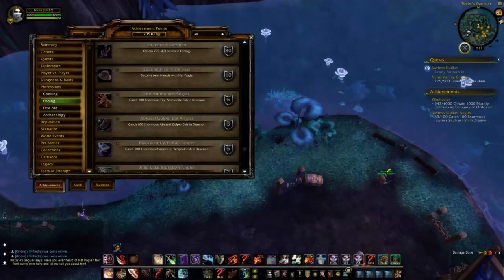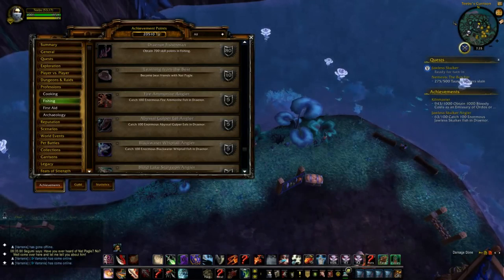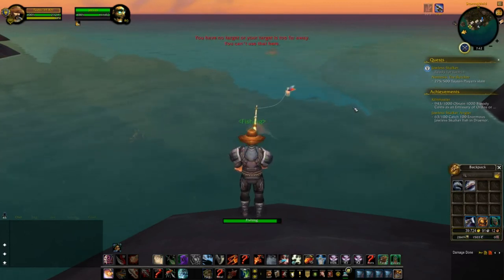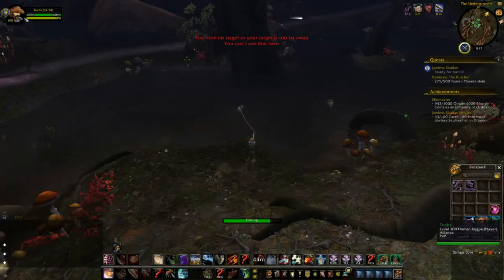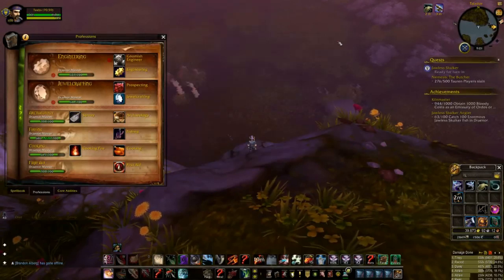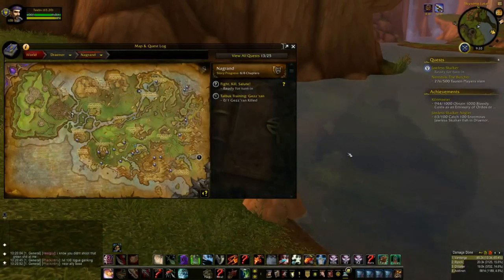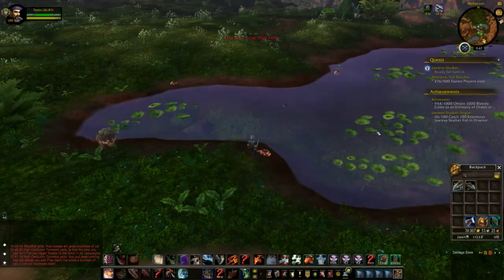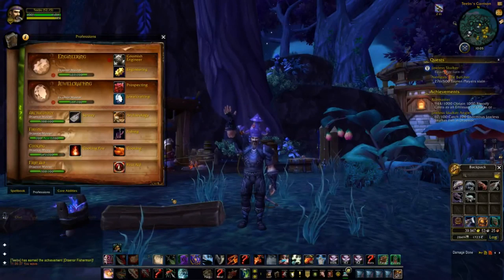Draenor Fishing Achievement Guide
Sea Scorpion - Ashran - 2:34
Gulper Eel - Spires of Arak - 6:02
Blackwater Whiptail - Talador - 7:09
Blind Lake Sturgeon - Shadowmoon Valley - 8:37
Fat Sleeper - Nagrad - 10:55
Fire Ammonite - Frostfire Ridge - 11:39
Jawless Skulker - Gorgrond - 12:30